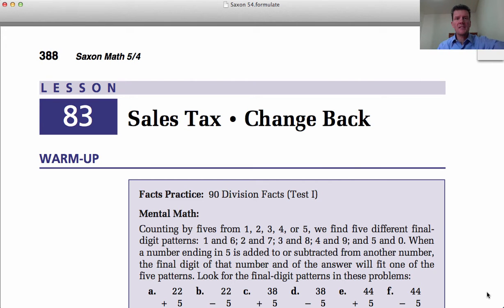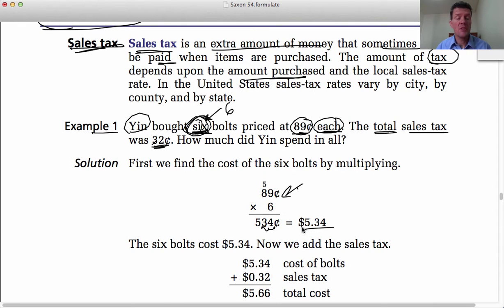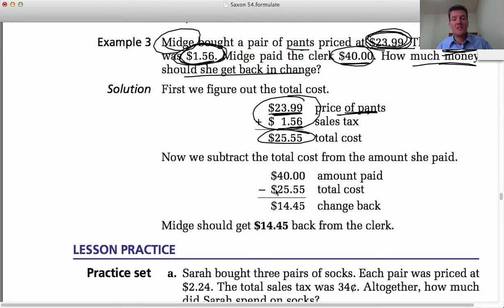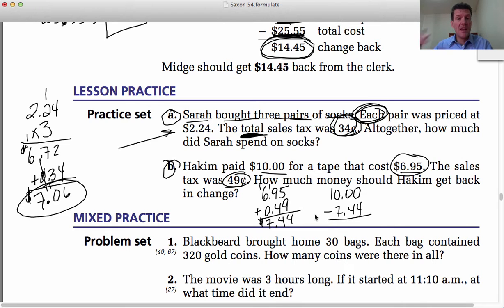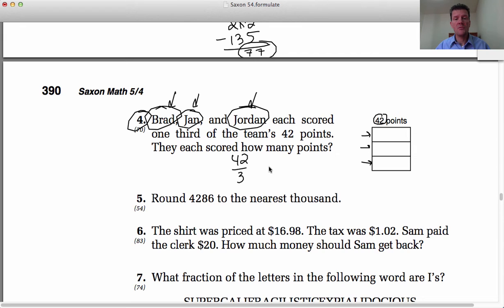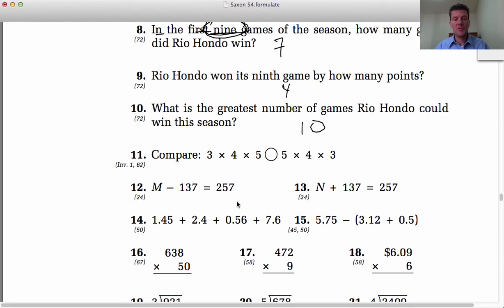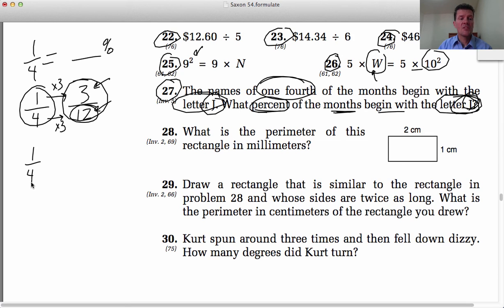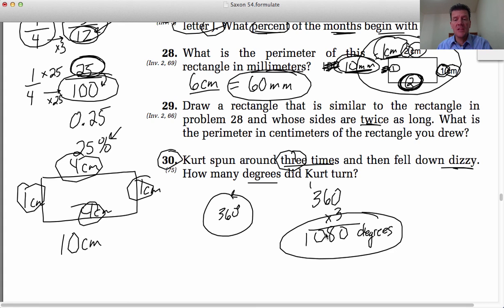Lesson 83 Sales Tax Change Back Saxon Math 54